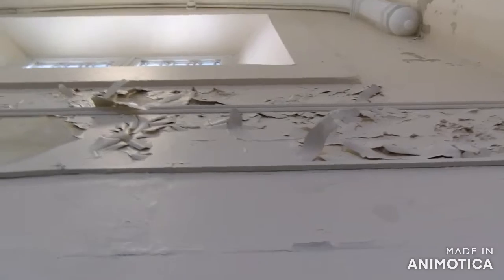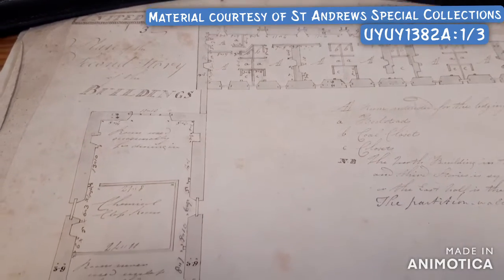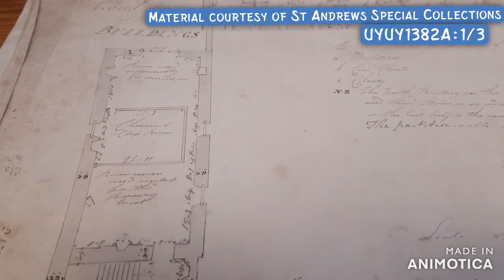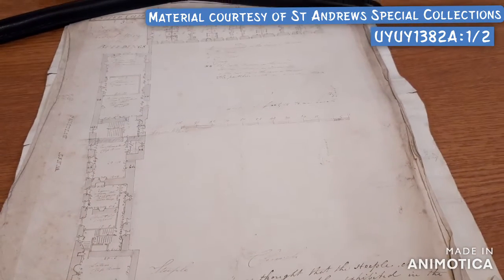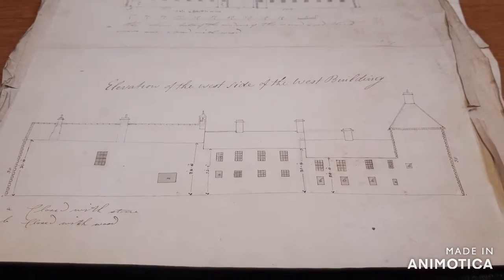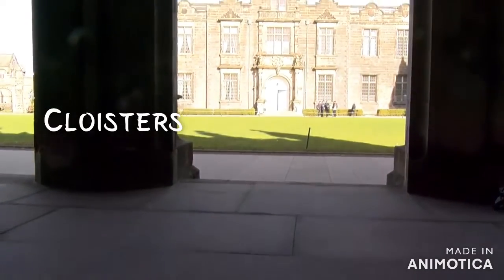Architectural Changes in the 19th Century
Video describing the architectural changes that occurred in St Salvator's Quad, St Andrews over the 19th century. Created as part of the VIP Curious St Andrews research in semester 2 of 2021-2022.

Fancy learning more about our project and other research undertaken? Check out all of our videos and output here ➪